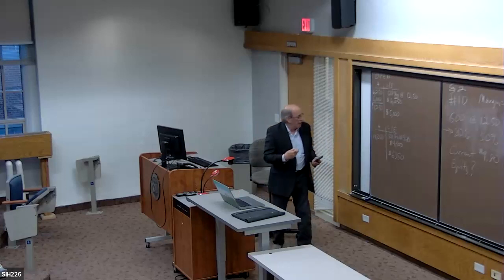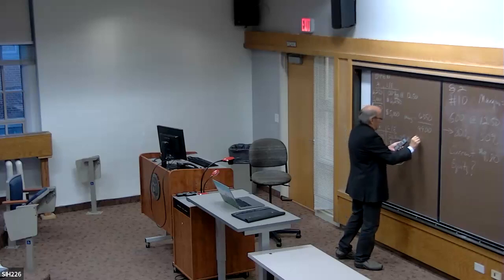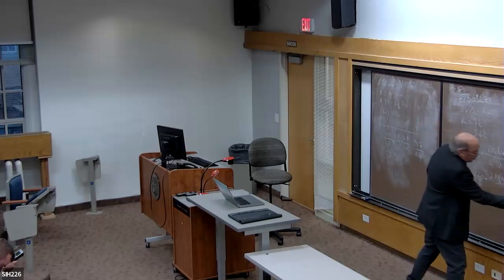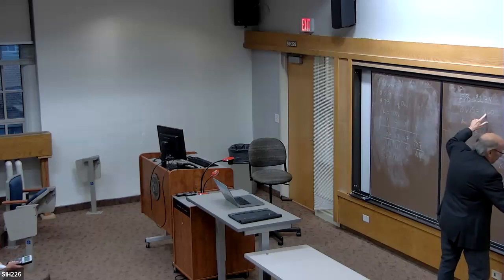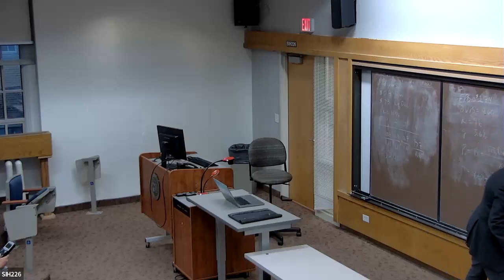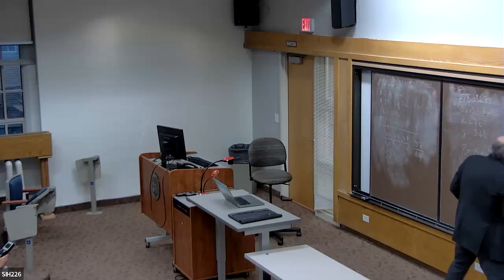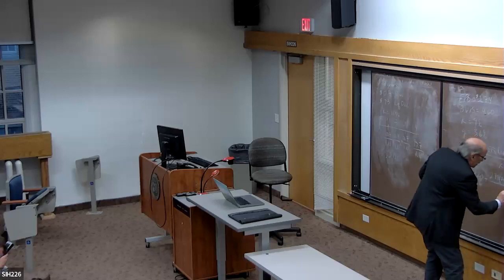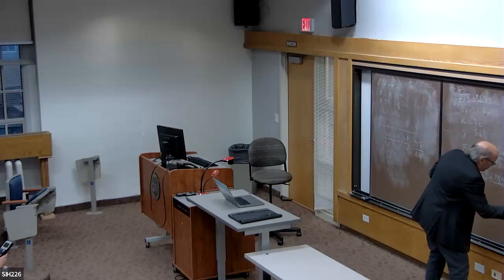Midterm Review 2023